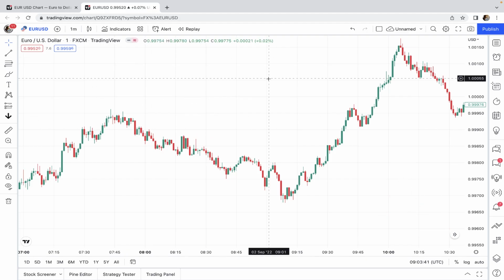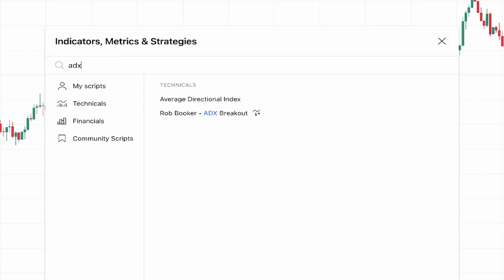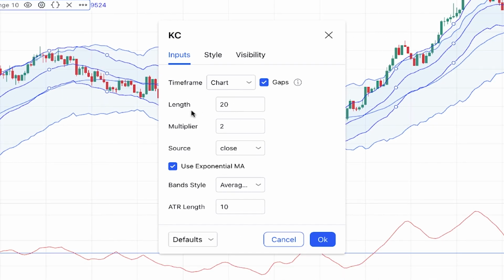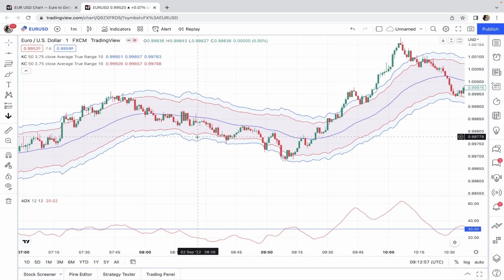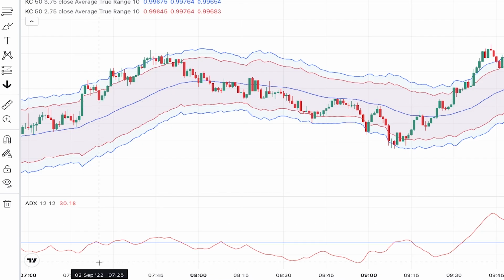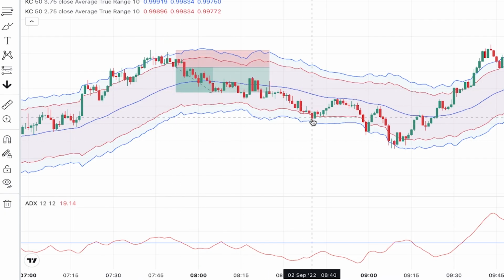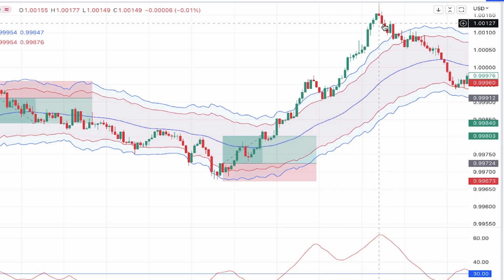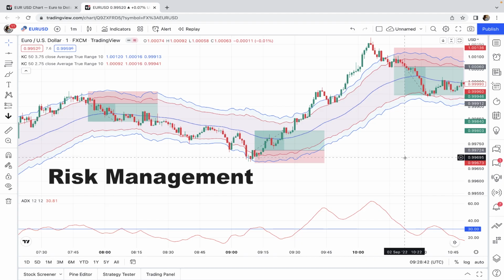EXCELLENT 1 Minute Scalping Strategy... The Best and Most Profitable 1 Minute Scalping Strategy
An excellent 1 minute scalping strategy is explained in this video which is one of the best and most profitable 1 minute scalping strategy. This 1 minute scalping trading strategy is very easy and highly profitable. In this 1 minute scalping strategy the indicators that are used are ADX and Keltner Channels, and this strategy and the 1 minute scalping indicators are explained on TradingView. But besides executing this 1 minute scalping strategy on TradingView, you can also use this 1 minute scalping strategy on Binance, MetaTrdader, or any other trading platform that has the indicators of this 1 minute scalping strategy. This 1 minute scalping strategy can be used in Crypto, Forex, Stocks or any other asset with high liquidity. The 1 minute scalping strategy explained in this video is very easy with high win rate, which has made it one of the best and most profitable easy scalping strategy for day trading Crypto, Forex, and Stocks.